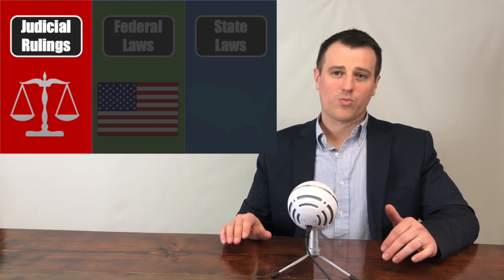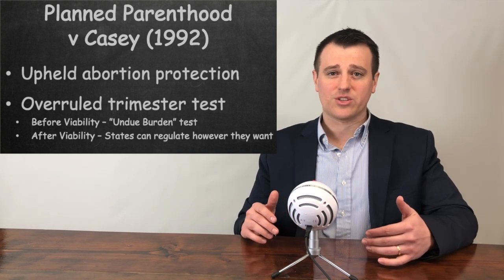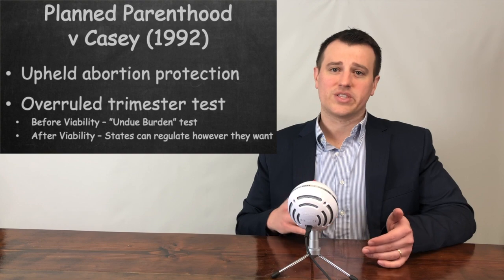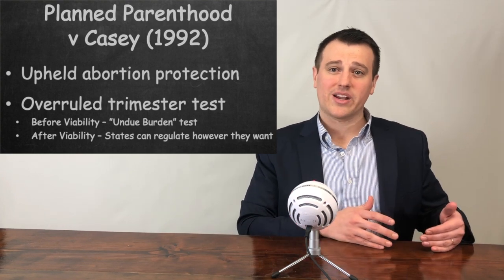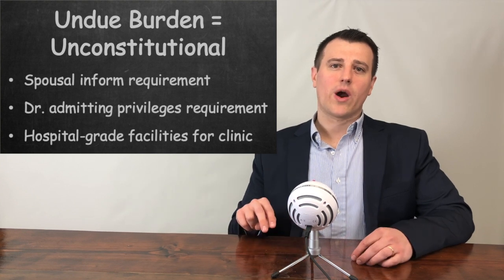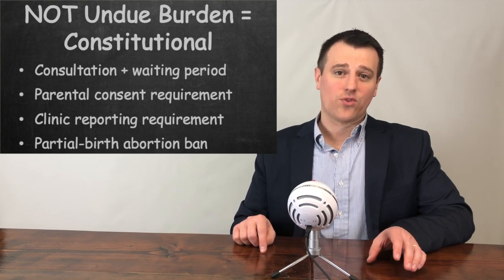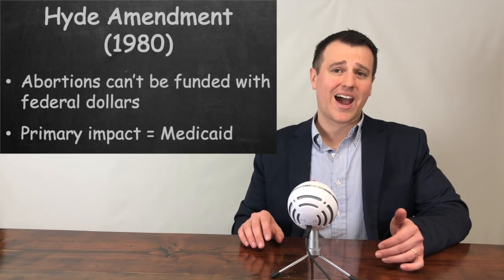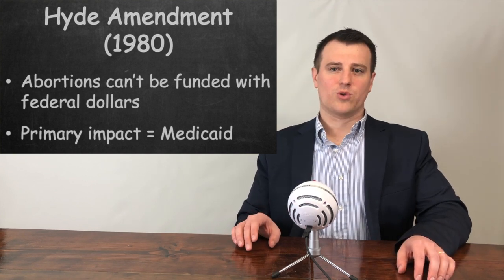Making Sense of Abortion Laws in the US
Overview of our current abortion laws and regulations in America.  Explaining rules created by the courts, laws passed by Congress, and state regulations across the US.

It has become increasingly clear that the Republican and Democratic parties are simply not good enough for America, dividing our country and failing to work together to get things done. It's up to moderates to figure out the best solutions to old problems.

The Lonely Moderate was created to cut through the partisan bickering on both sides and provide a moderate viewpoint:

• Moderate Solutions – The best answers to our problems tend to embrace the best of both parties. It takes a combination of fiscal and social responsibility to craft the best solutions.

• Unbiased Analysis – To solve our nation's problems, we need to start by looking at the actual facts, not the half-truths promoted by the fringe left or right.

• Open-Minded – To help all Americans, we need to empathize with all Americans. This means understanding viewpoints on both sides of the political spectrum.